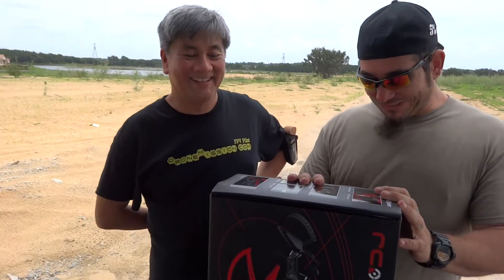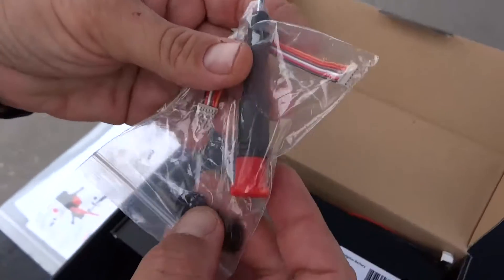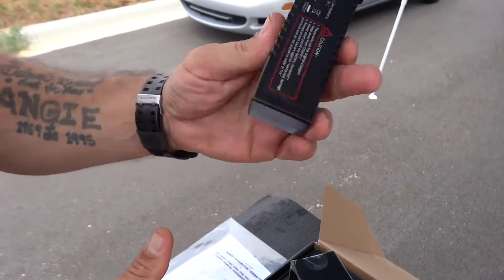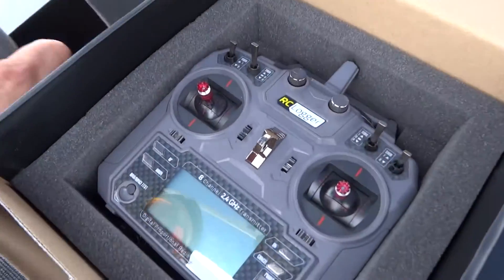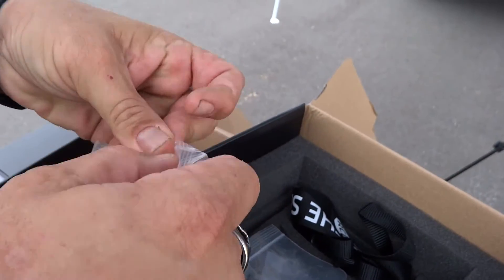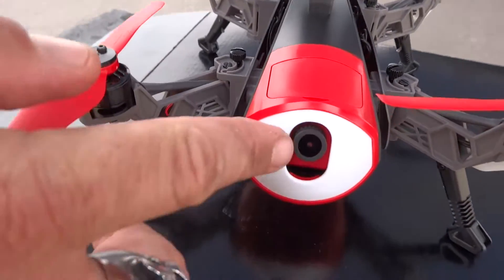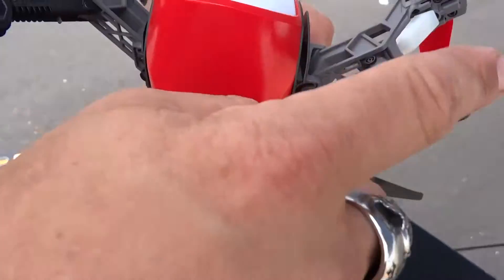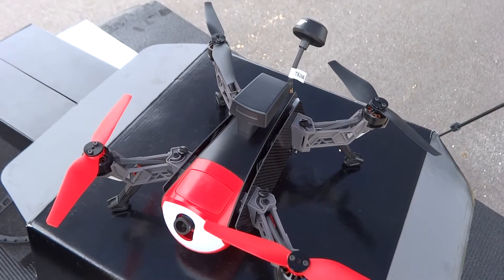RC Logger/RC EYE Navigator 250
RC EYE ONE Navigator 250 (RtF)
Venturing into the world of exciting First-Person-View (FPV) - Navigator is both an ideal trainer and
racing platform!
If you want to learn and experience flying from a pilot’s perspective, the RC EYE Navigator is designed
specially for you: a safe, fun and intuitive first step into First-Person-View (FPV). It comes complete and
ready-to-fly, with an FPV vision system fully integrated!
Key Featuers:
1. 1-Axis Stabilized HD camera
The Navigator features a built-in first person view (FPV) HD camera with 5.8 GHz video
transmitter. It delivers a real-time, gimbal-stabilized high quality image. Clearly see where you’re
flying while you conquer the FPV experience.
2. Quick Release Battery
Inset and eject flight battery conveniently. The battery tray is safely locked into place and
secured by a quick release mechanism. Battery and tray connect to the Navigator via a standard
XT60 plug. A standard balancer socket is included to ensure an optimal number of charging
cycles.
3. Lost locator
Included as latest feature with the new Navigator firmware is the rather cool "SOS impact/ crash
alert". It does help you to locate the unit after a crash. The SOS alert is triggered on impact in x-
and y-axis and detects z-axis impacts as well.
4. Ultra-portable
Constructed out of lightweight yet, durable carbon fibre and composite material, this
quadcopter features folding arms and landing gear for easy storage and transportation.
5. Multicolor LEDs
Like a beacon at night, multicolor orientation LEDs provide flight status and position indication.
The LEDs are installed on each arm and the rear of the Navigator indicating flight heading and
flight status.
6. Geo Fence
The "GEO Fence" and "Distance Fence" enable the pilots to restrict the maximum height and
distance that the Navigator can achieve. This feature is a great training tool, it can aid pilots to
adhere to any flying regulations that may be implemented within your flying area and it also
allow new pilots in training to fly the Navigator without any worries of flying too high and too far.

Contributors.. Leo @ diydrones